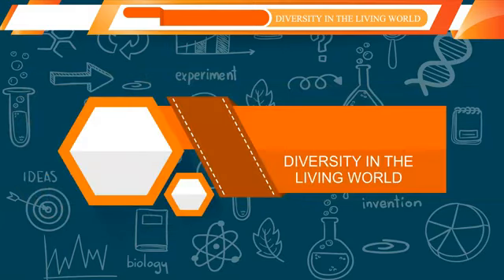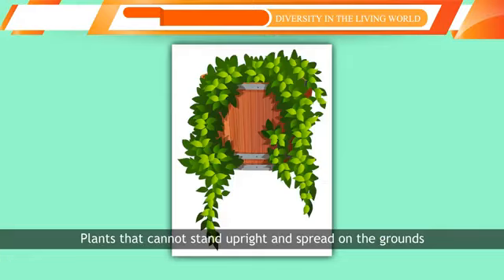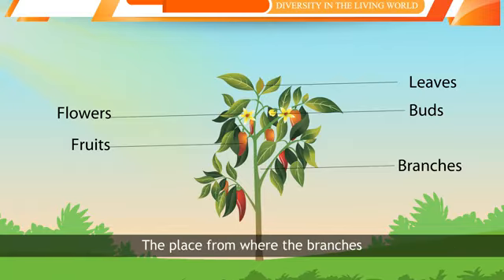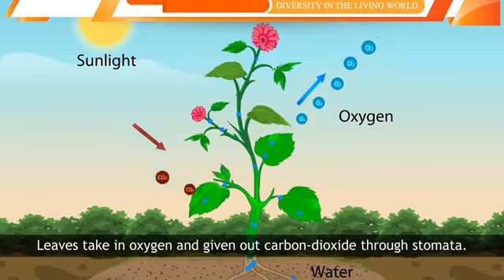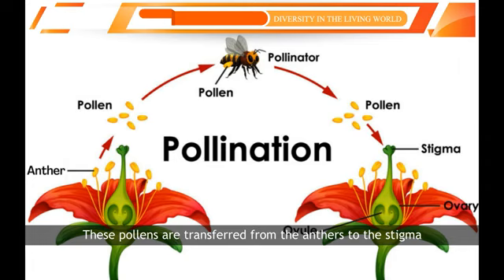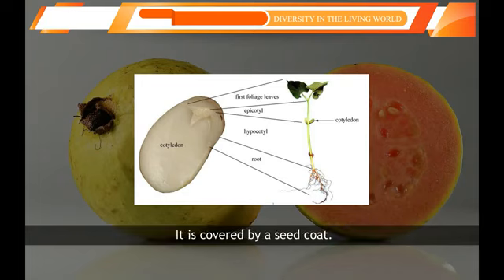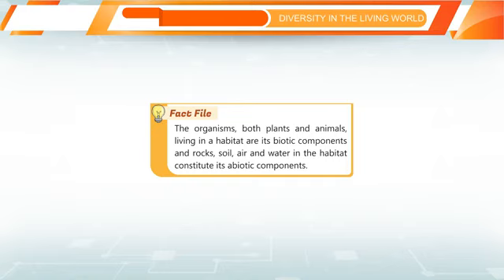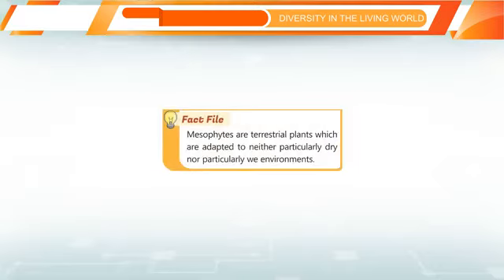Class 6 | Chapter 2 | Science | Diversity in the Living World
📍 Address:
SSM Ram Anamay World School,
Shri Swamiji Maharaj College Campus, Unao Road, Datia, M.P.